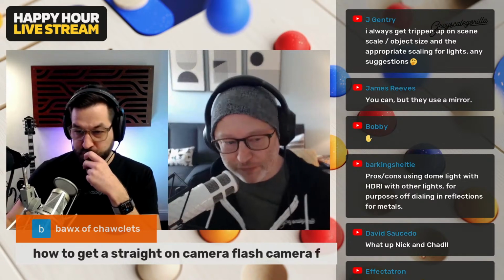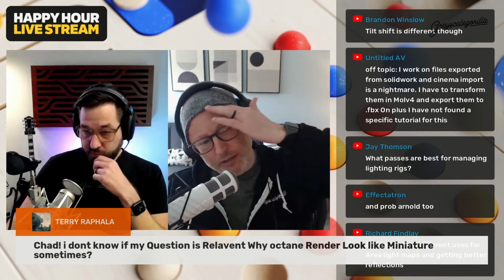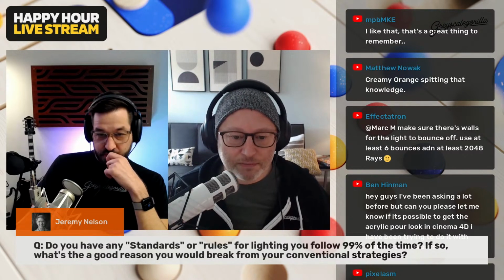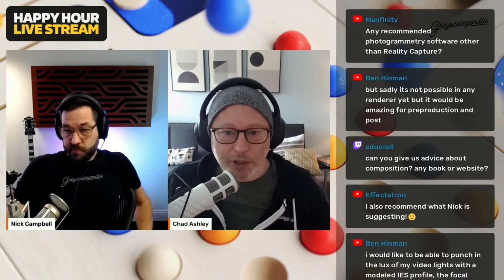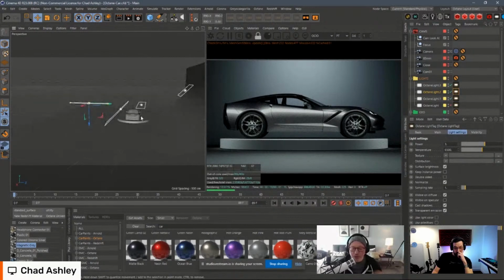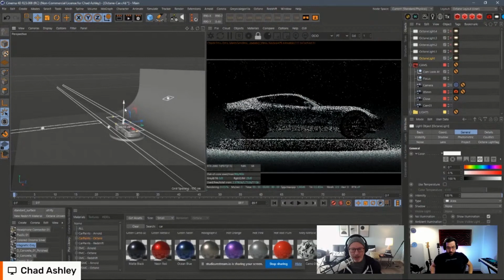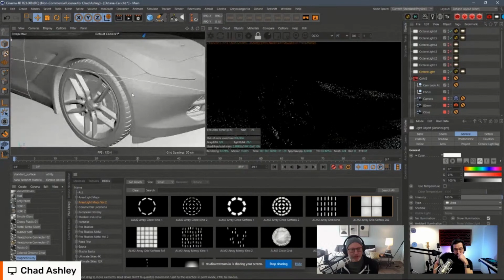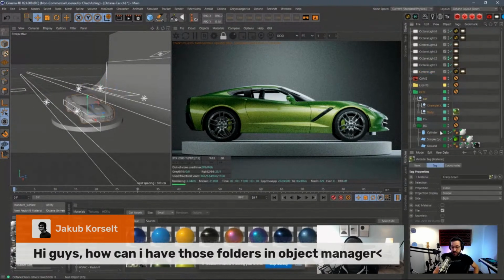Quick And Easy Lighting Tips - Greyscalegorilla Live Q&A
Get your questions ready! Nick and Chad are back for another Live Show! This week they're keeping things LIGHT with quick and easy lighting tips in Cinema 4D. Click on the little bell above to set a reminder!

Chapters:
00:00:00 - Live with Nick and Chad - Let's talk about lighting.
00:06:10 - Chad asks "What do you get hung up on in lighting?"
00:11:28 - "How do I get a straight on camera flash look?"
00:14:20 - "What makes lighting good vs. bad?"
00:17:08 - "Best volumetric lighting options in Octane?"
00:19:04 - "Has anyone used Octane X on a Mac?"
00:21:40 - Nick talks about GSG going only Plus, no more perpetual licenses.
00:25:46 - A few technical questions about alphas and graphics cards
00:27:20 - "Why do my renders look miniature in Octane?" (It's lenses and DOF)
00:30:30 - "Do you have any standards or rules you follow for lighting?"
00:35:25 - "What is the best way to light particles?"
00:38:54 - "When  you light an outdoor scene, do you just use HDRI? Or Physical Sky?"
00:41:13 - "Do you ever test concepts in the real world before going into 3D?"
00:44:22 - "What do you think about bloom in renders?"
00:48:19 - "Any advice about composition?"
00:55:00 - "How does a GSG Plus member new to C4D learn on a guided path?"
00:58:56 - Chad goes into C4D and talks about lighting.
01:35:55 - "How can I have folders in my object manager?"
01:38:00 - "What about student pricing for Plus?"
01:40:24 - "Any tutorials on how to light product?"
01:42:50 - "What happened to the old free GSG tutorials?"